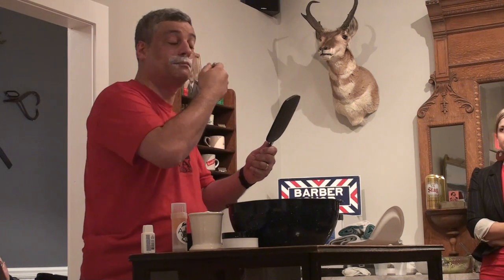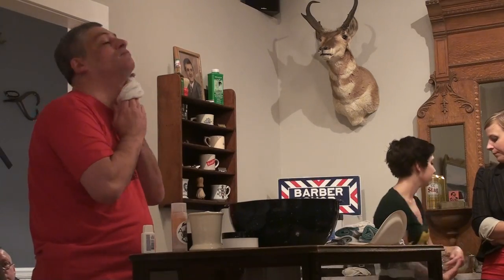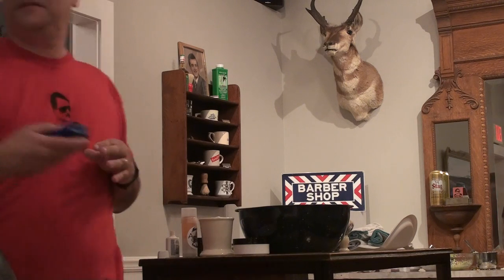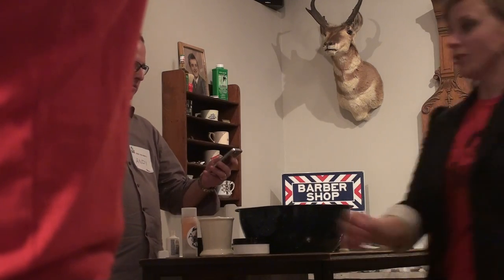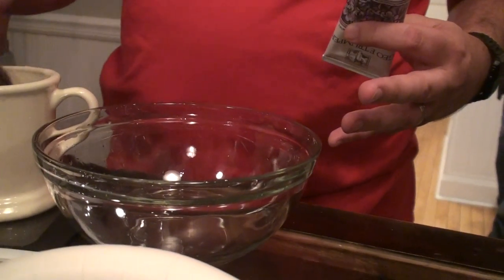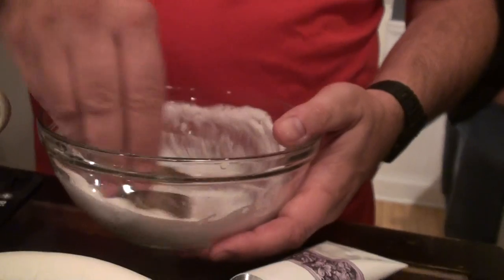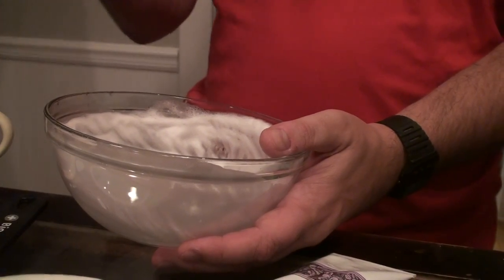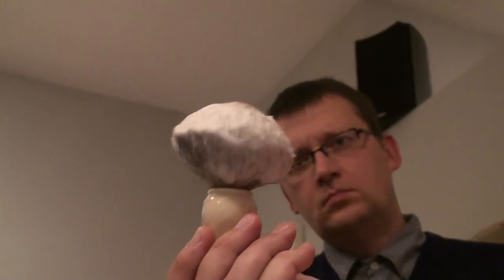stag Barbershop Milwaukee Wet Shaving Event (Part 4)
MANTIC59's presentation is titled "What Your Father Didn't Teach You About Shaving", and Jess from Stag Barbershop discussing (and showing) the difference between a good haircut and a bad haircut.